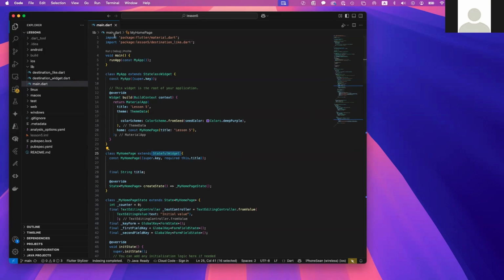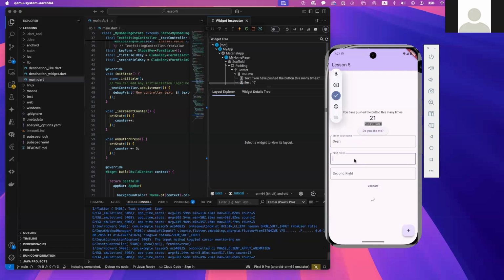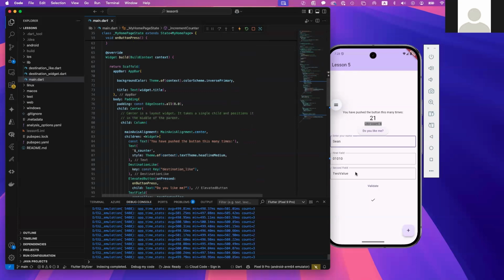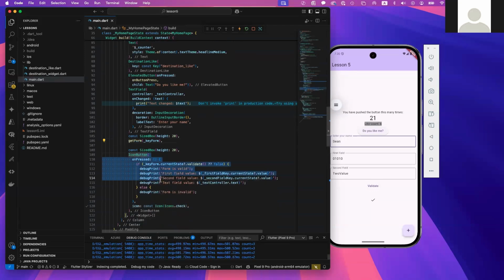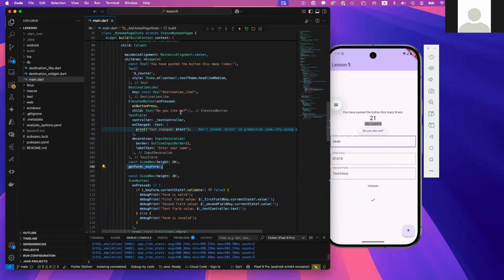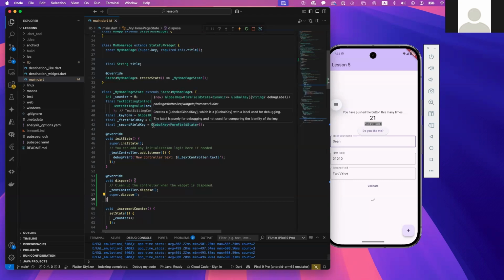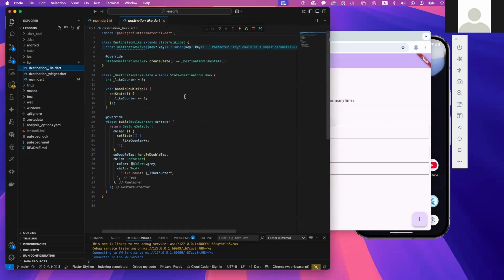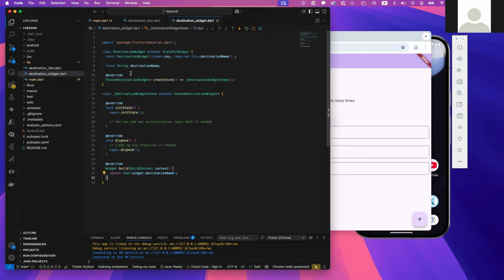Flutter -- Beginner Lectures - User Input - Part 5 of 16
**Title:** Handling User Input in Flutter: Gestures, Keyboard, Mouse & Form Fields

This is the 5th video of a 16 video series.  All 16 will be uploaded and published by the end of the Summer 2025.

**Description:**

In this Flutter tutorial, learn how to handle user input through **gestures**, **mouse**, and **keyboard events** like `onTap`, `onHover`, and more. We walk through how to create responsive UIs that react to user interaction using gesture detectors and event listeners.

You'll also discover how to:

* Build and use **text fields** (`TextField`, `TextFormField`)
* Set up **form validation**
* Create and manage a **submit** or **validate** button to handle form submission
* Leverage **Controllers**, and **FormState** for input management

Whether you're building a login screen, a data entry form, or any interactive Flutter app, this lecture gives you the essential tools to handle user input effectively.

📌 **Chapters:**
0:00 Intro
1:15 Gesture Detection (`onTap`, `onDoubleTap`, etc.)
6:30 Keyboard & Mouse Event Handling
10:45 Creating and Validating Form Fields
18:00 Handling Submit & Validate Buttons
22:30 Best Practices & Tips